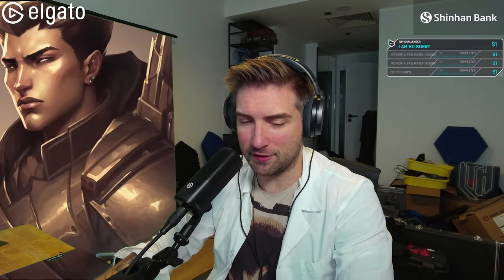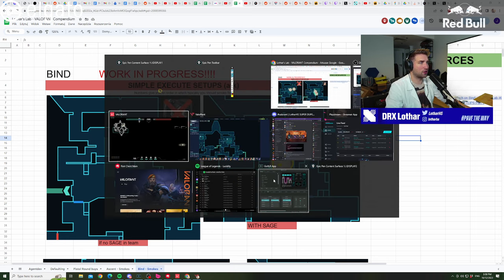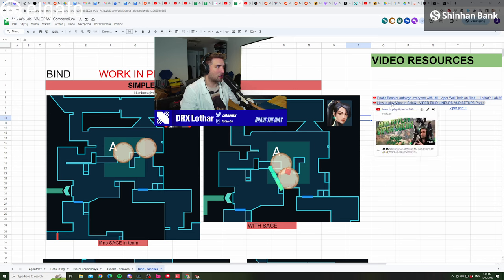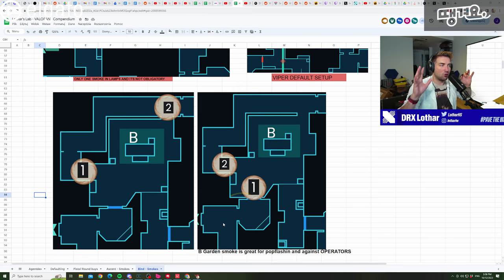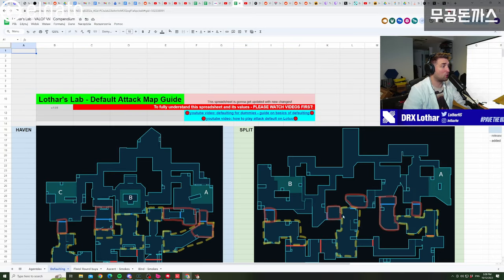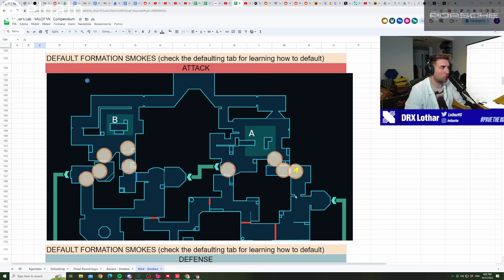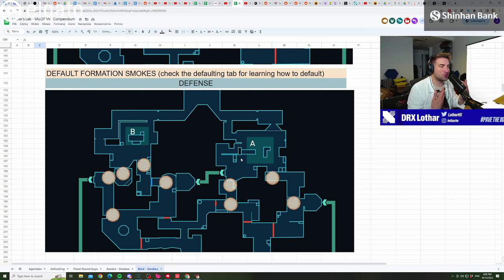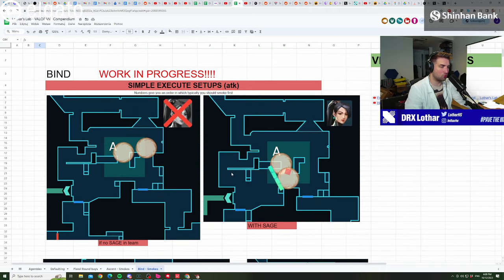THE ULTIMATE SMOKES COMPENDIUM - Part 2 Bind // Lothar's Lab #89 - VCT analyst guide tutorial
Let me know which map do you want next!